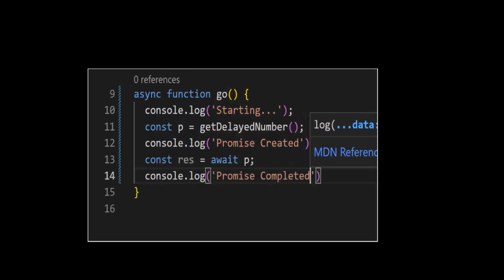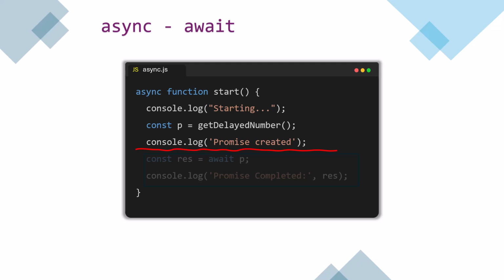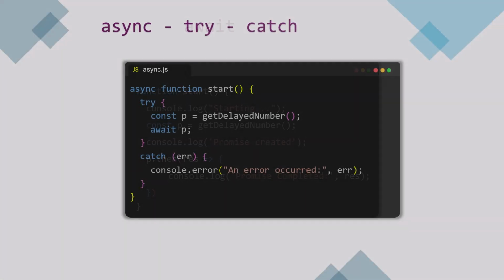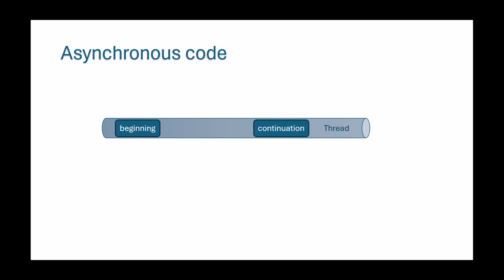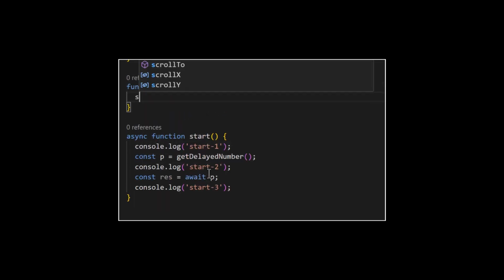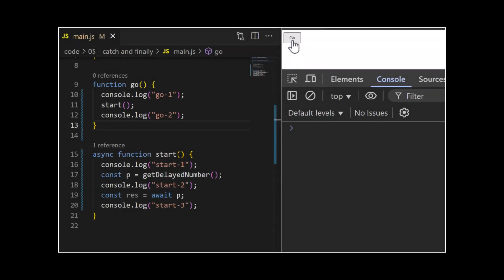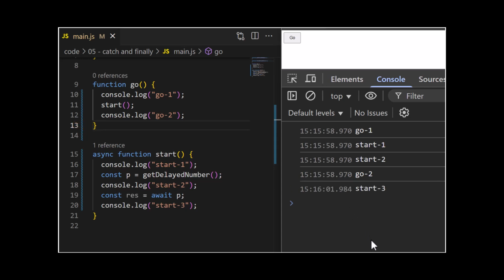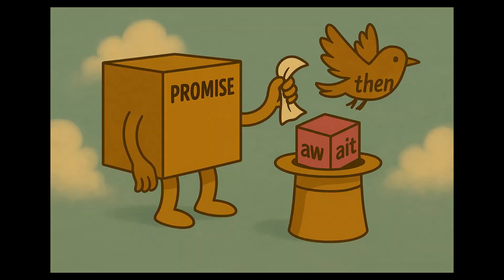06. Understanding "async -await"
Learn how async and await work in JavaScript. We'll break down what actually happens behind the scenes, why await pauses your function, and how JavaScript stays responsive while waiting. Perfect for beginners and anyone confused by async code!